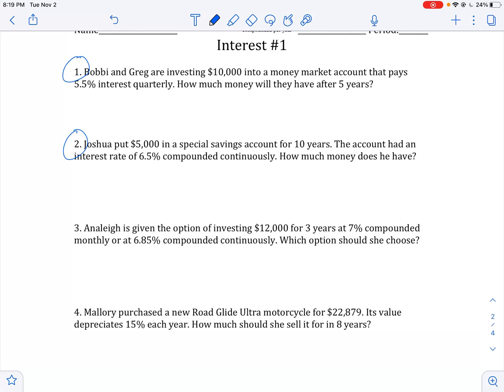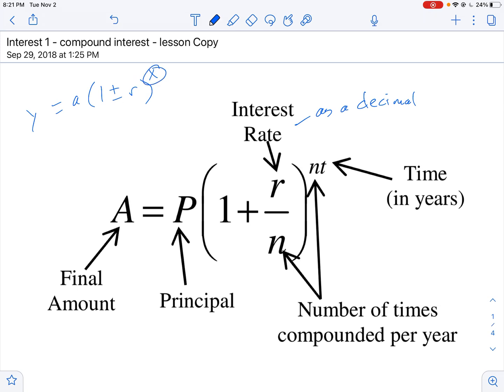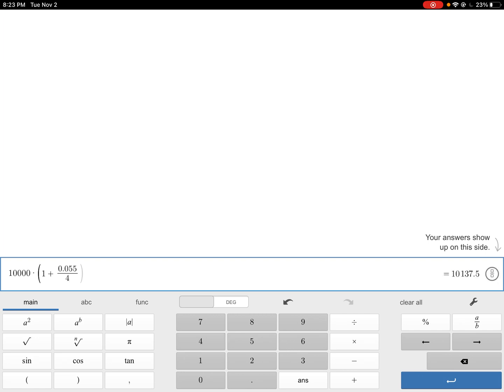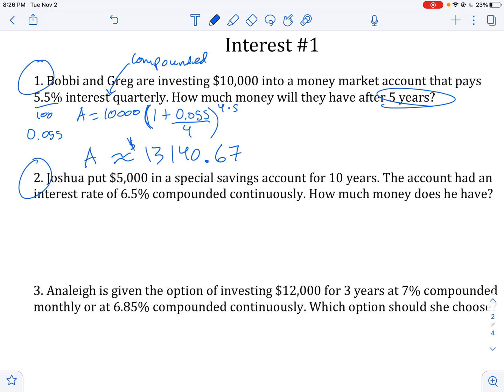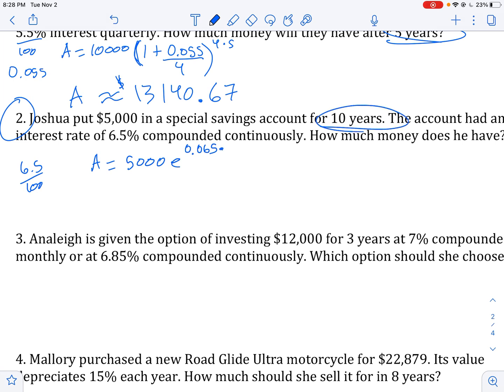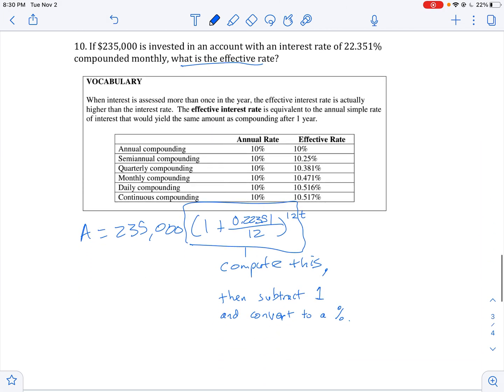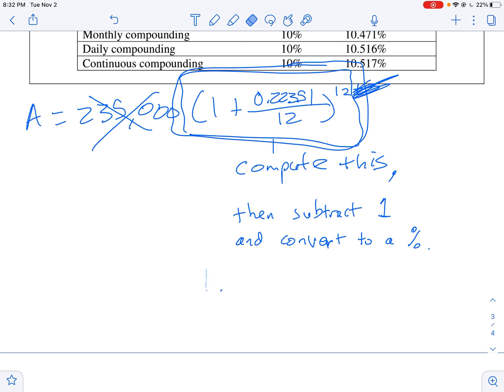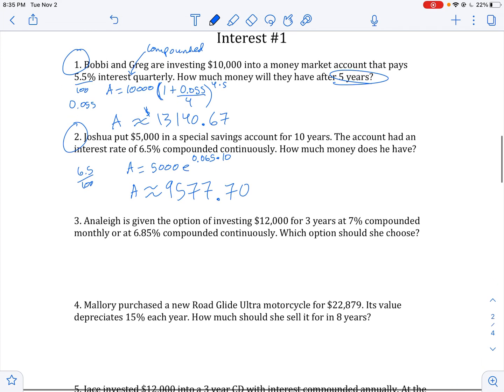Interest 1 Lesson